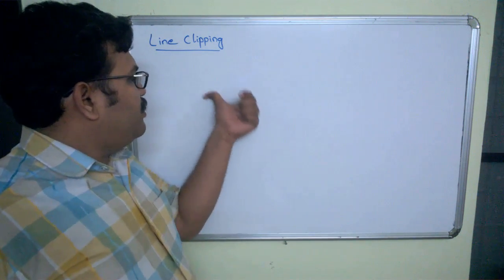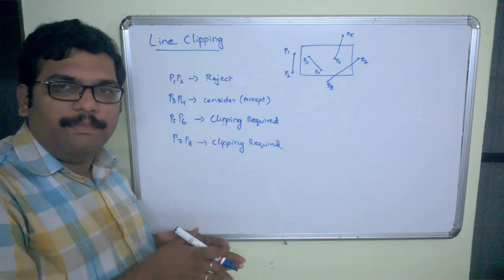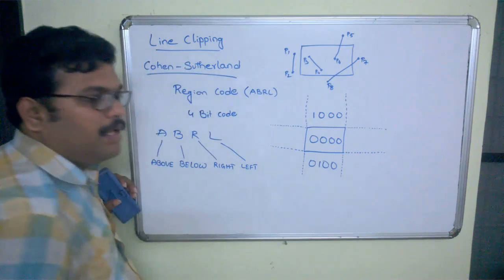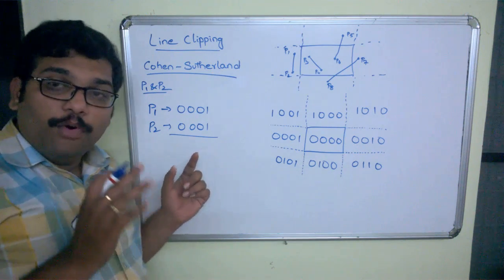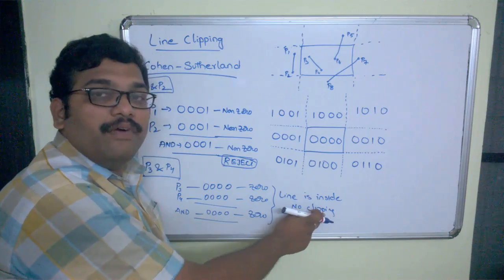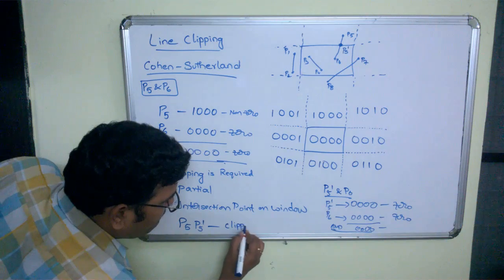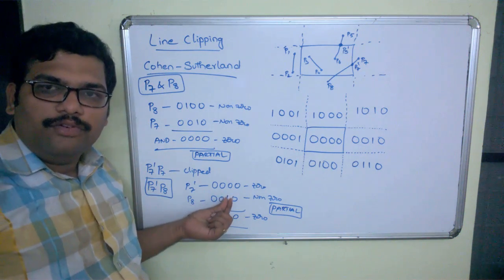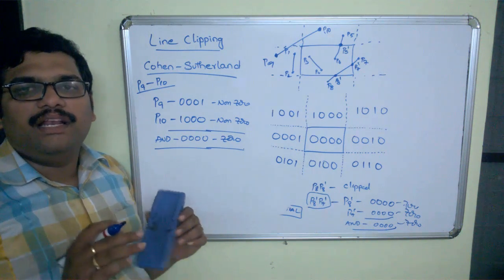COHEN SUTHERLAND LINE CLIPPING IN COMPUTER GRAPHICS